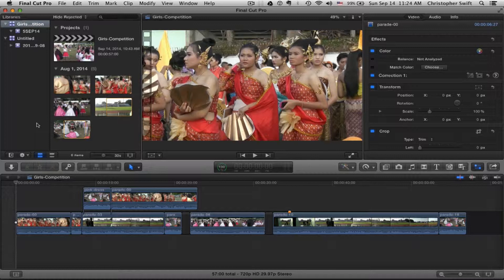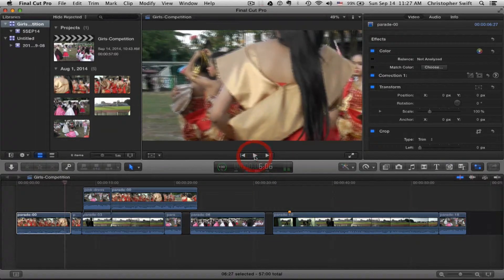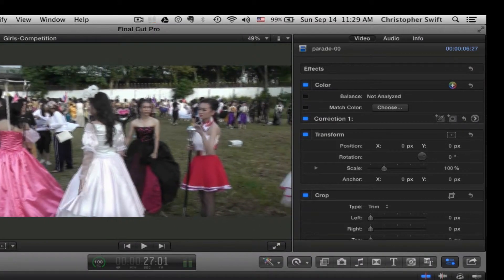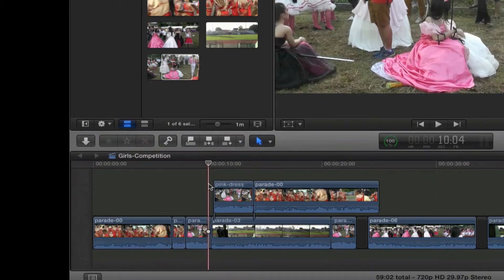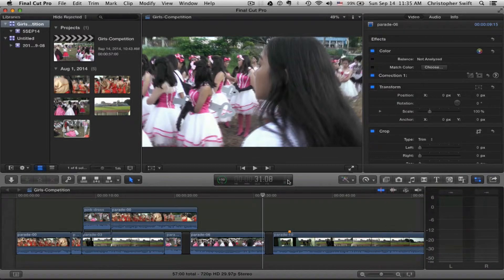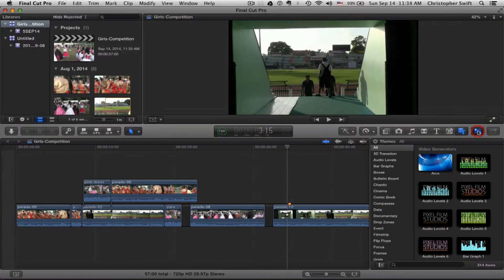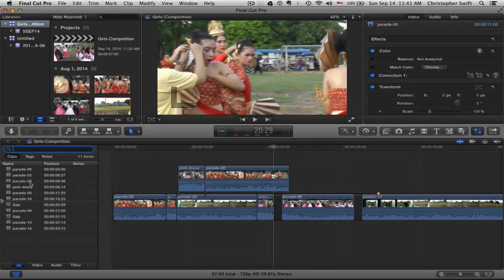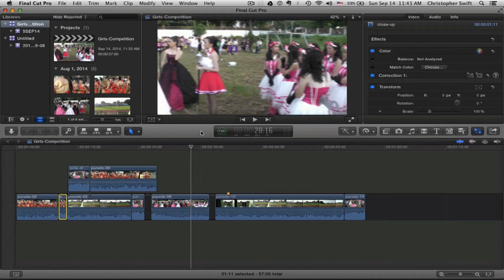FCP X: The Interface (v. 10.1.3)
Overview of how the interface is organized in version 10.1.2